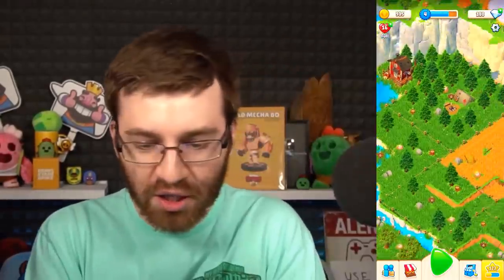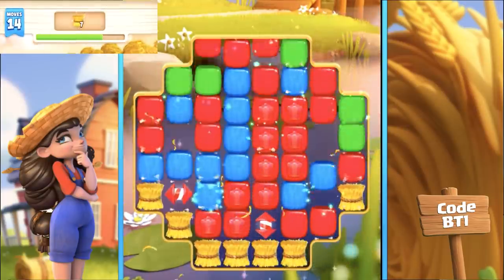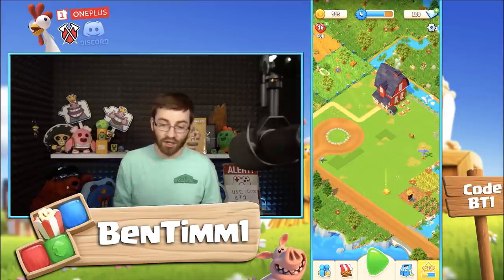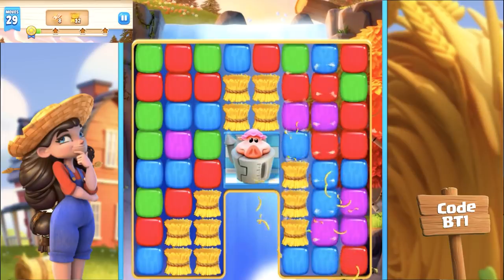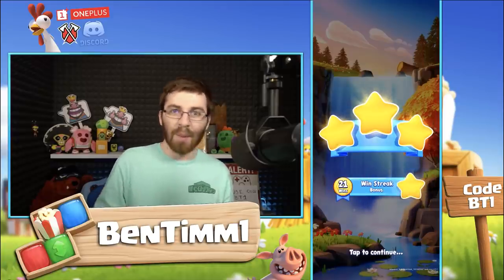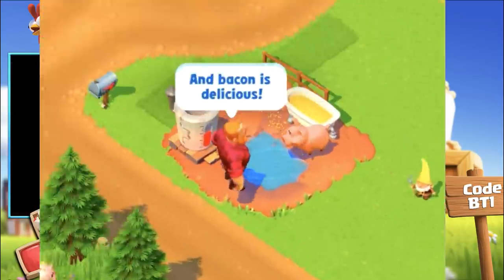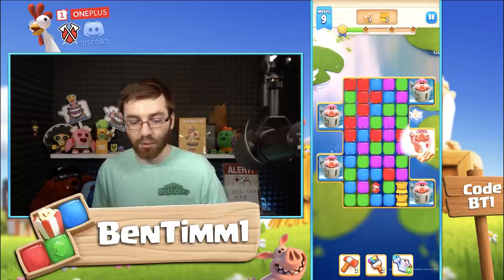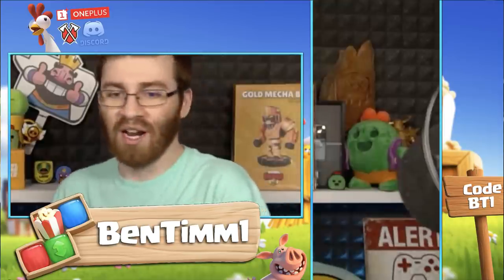NEW SUPERCELL GAME RELEASED & HOW TO DOWNLOAD IT! (maybe) HAY DAY POP!!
Hay Day Pop is Supercell's newest game and it's on iOS and Android!

Use my creator code ▶ BT1 in the Brawl & Clash Shop! Store